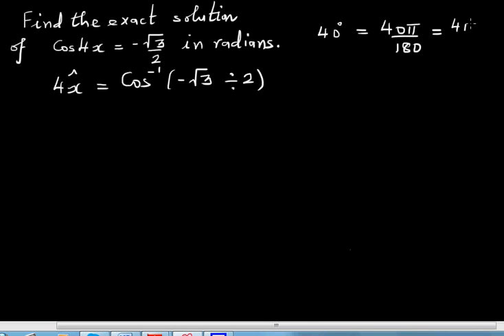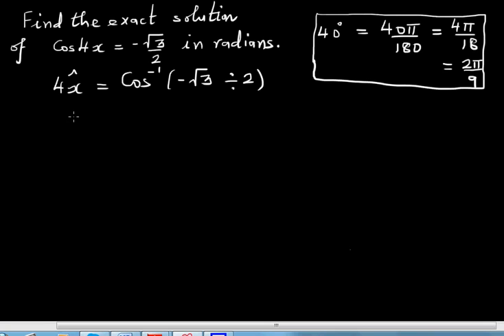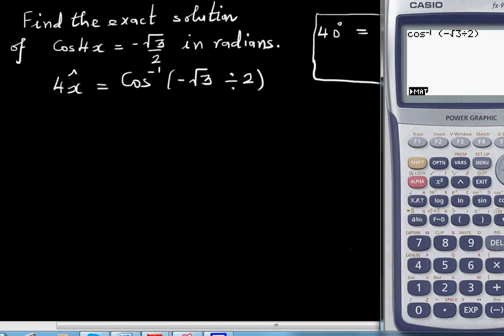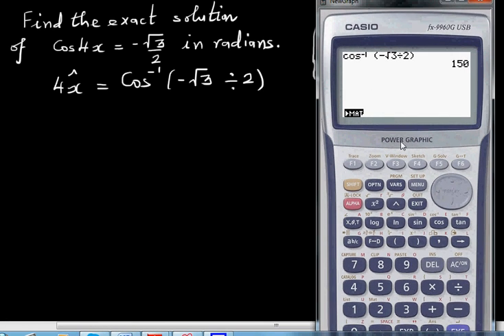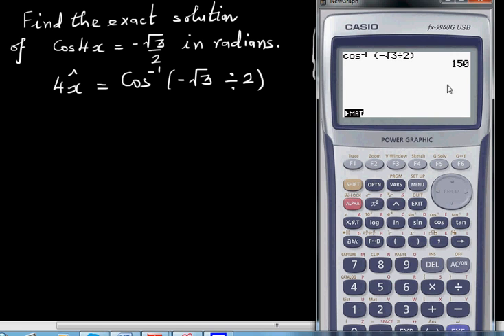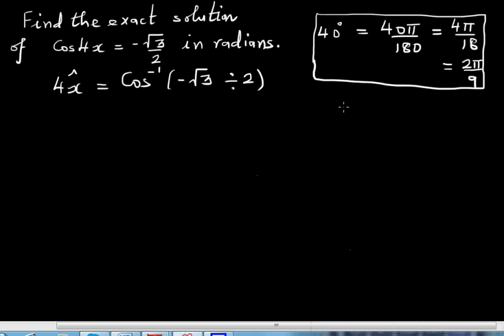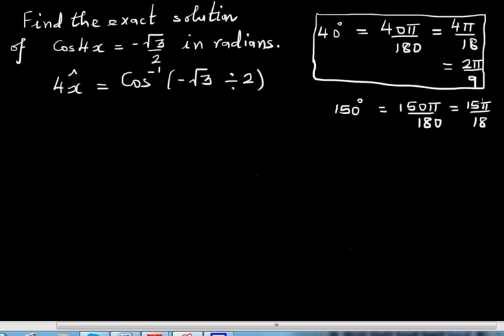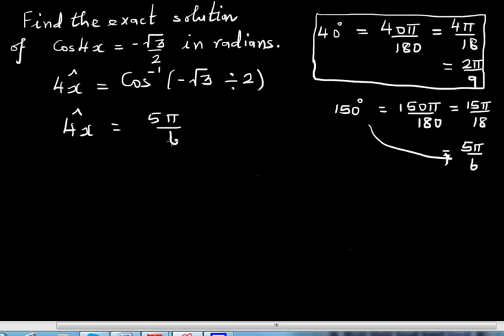Finding the exact solution in radians